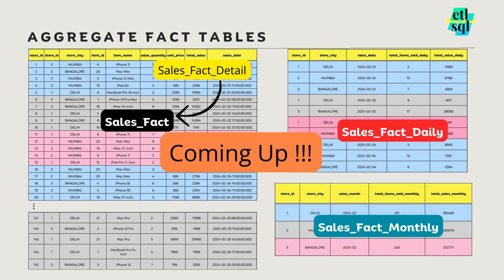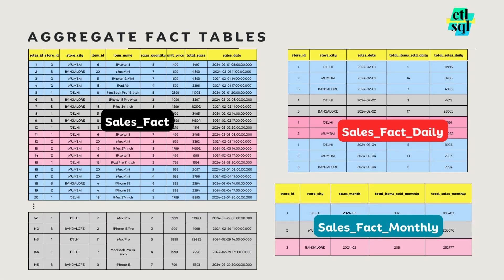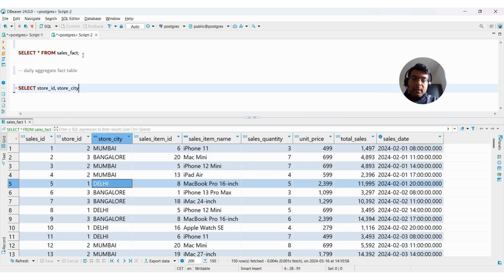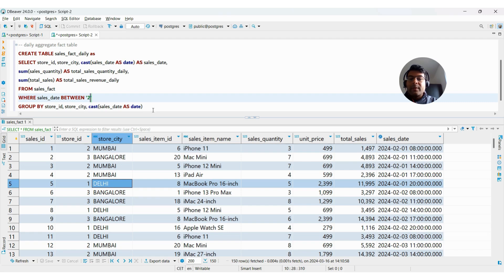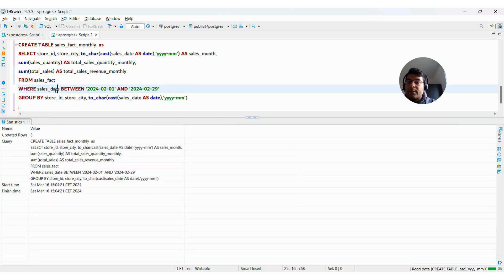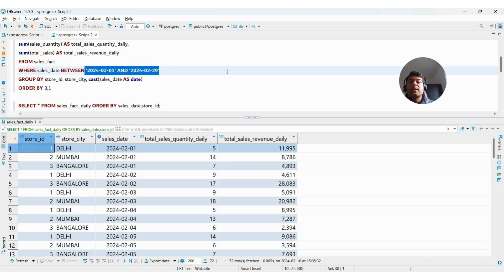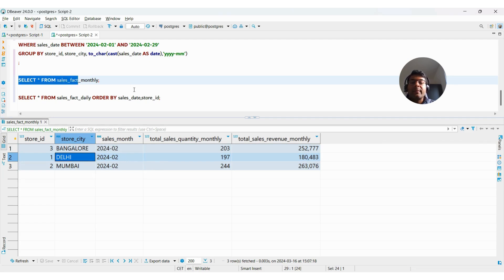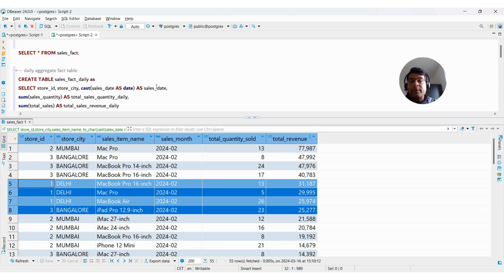The Right Way to Build Aggregate Fact Tables in a Data Warehouse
What is aggregate fact table ?
Summarized , Pre-Calculated data from a fact table to generate aggregate fact table.
Less detailed hence higher granularity
Highly efficient query performance
Less storage requirement
Clear requirement for creation of aggregate Fact table
Support for adhoc query is less